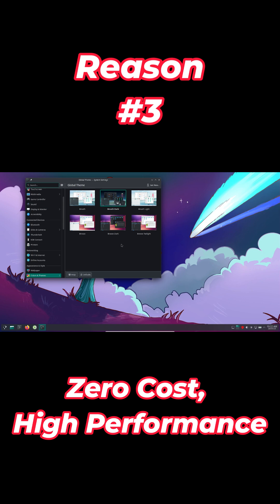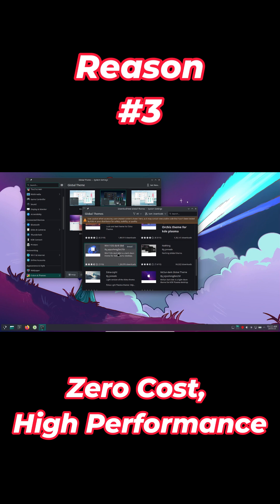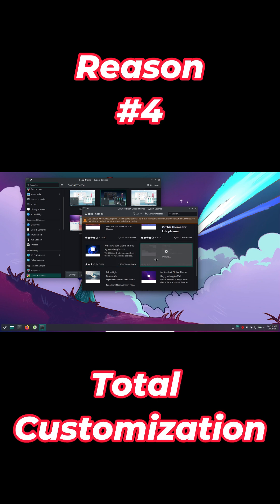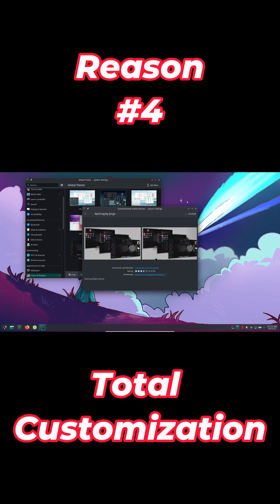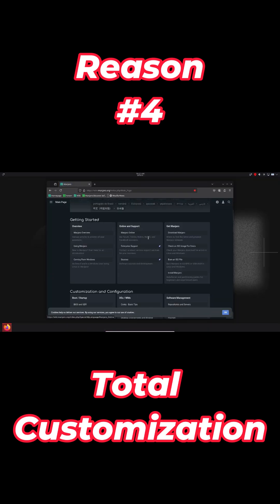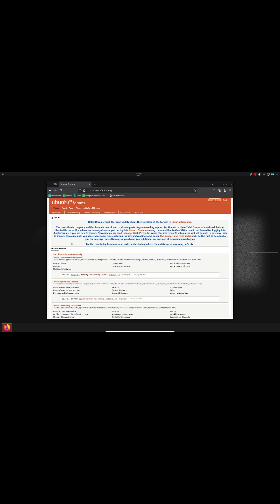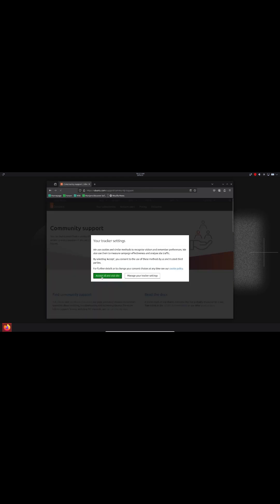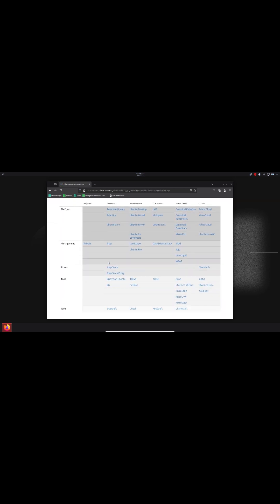5 Reasons Why Everyone Must Learn Linux | Beginner’s Guide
Discover why Linux is the ultimate operating system for security, performance, and career growth.

Whether you’re a student, developer, or IT pro, mastering Linux opens doors to cloud engineering, cybersecurity, DevOps, and more. Ready to dive in? Grab a free Linux distro and join the open-source revolution today!
👍 Like this video if you found it helpful
💬 Comment which distro you’ll try first